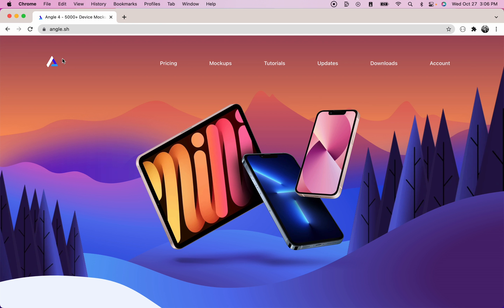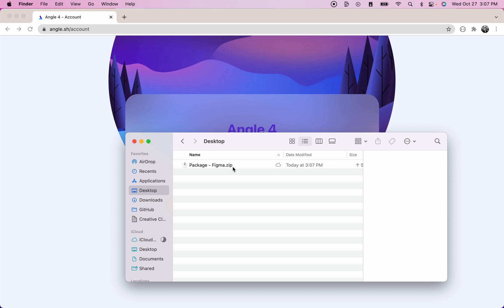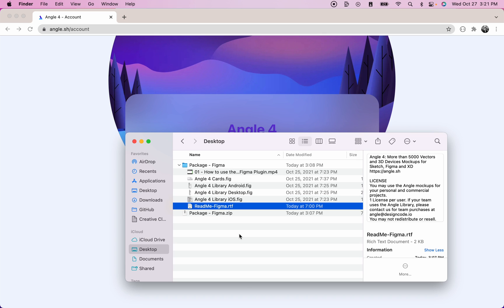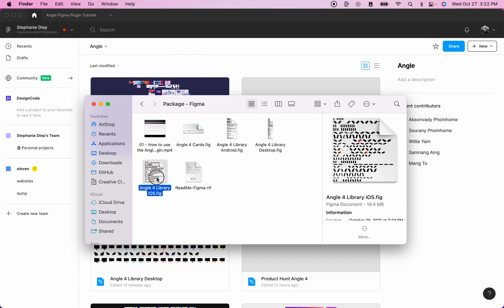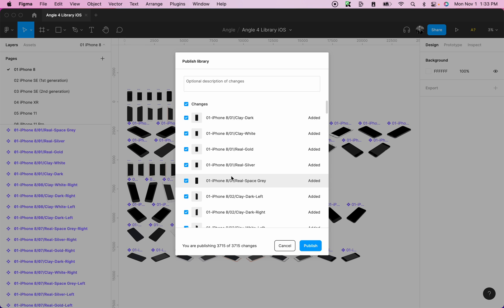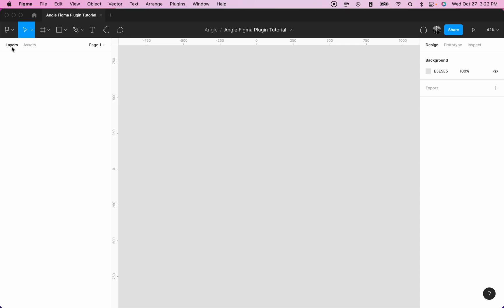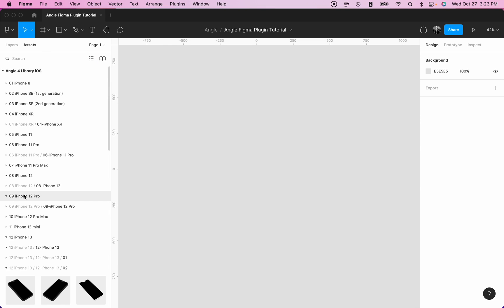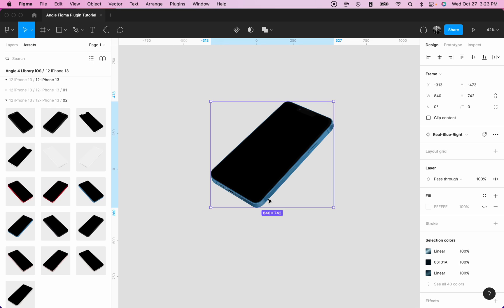How to add the Angle Mockups Figma Library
Create beautiful iOS, Android and Desktop mockups for presenting your app